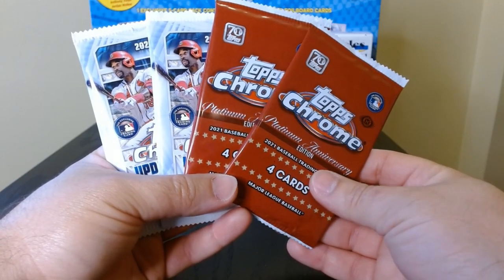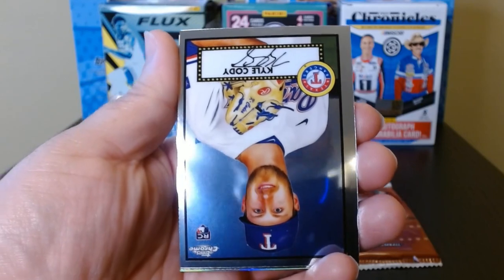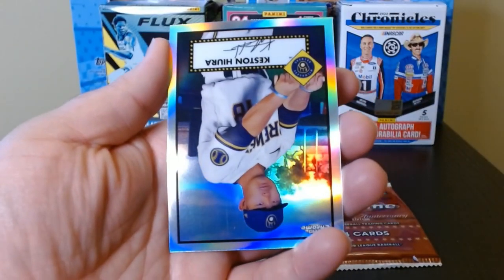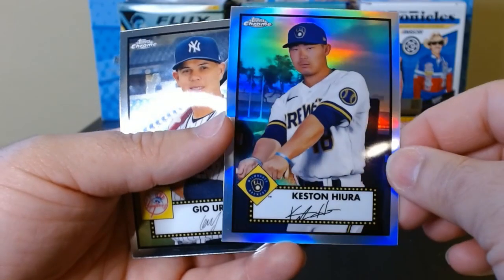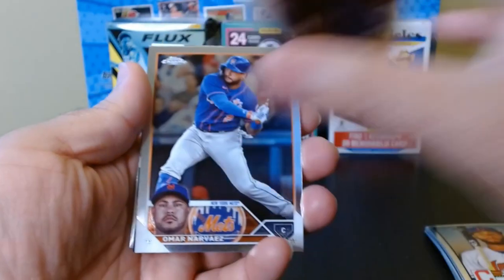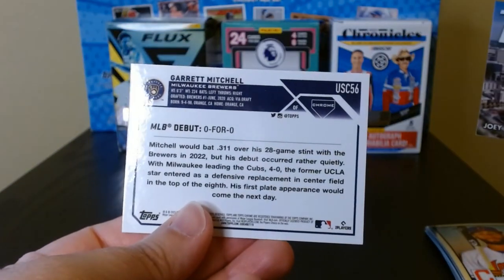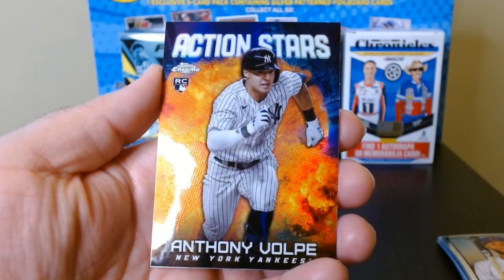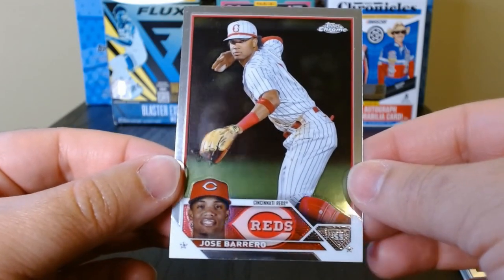Numbered Card out of some Random Packs ⚾